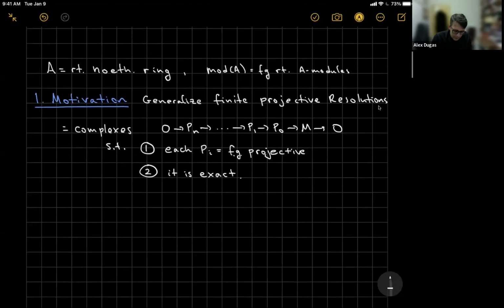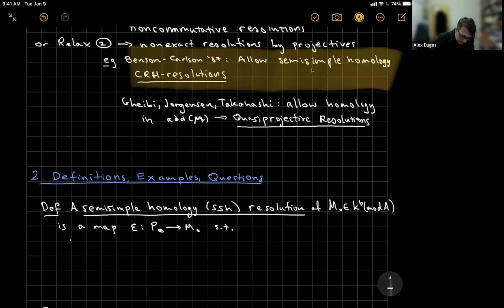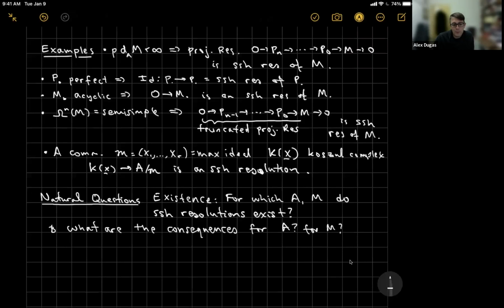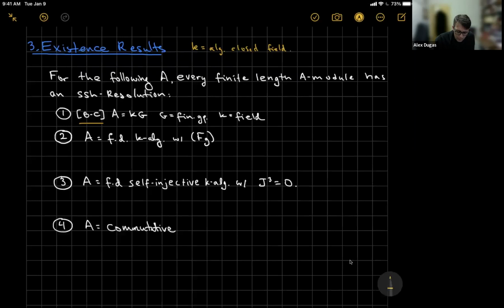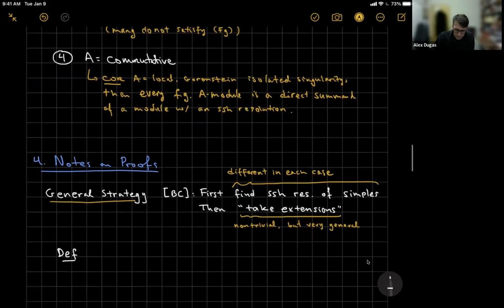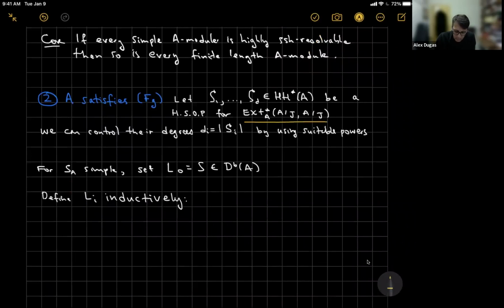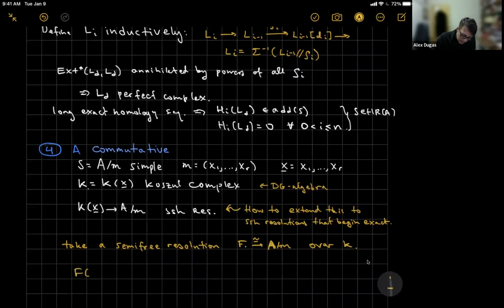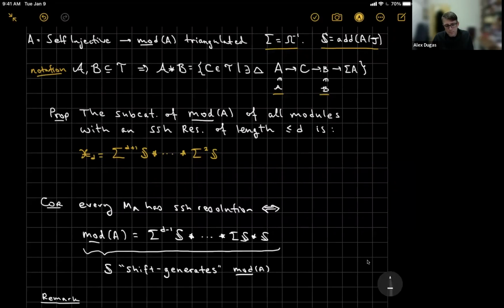GHMRT: Alex Dugas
Talk at "Geometric and homological methods in representation theory", 5-7 January 2022, online:

Alex Dugas (University of the Pacific), "Semisimple-homology resolutions of modules"